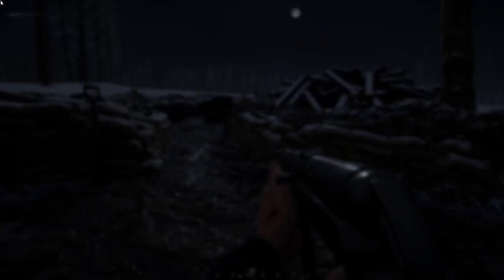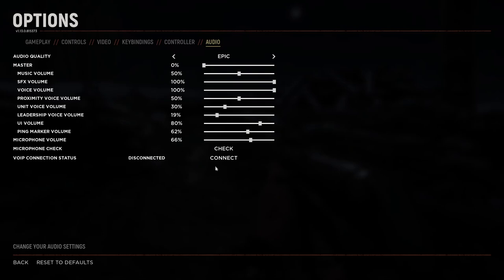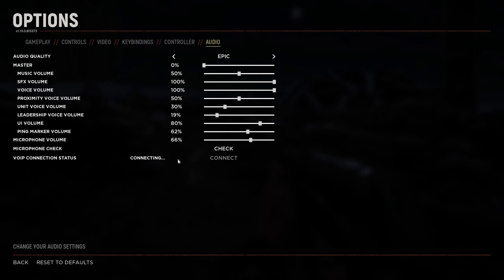How To Fix Mic Bug In Hell Let Loose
hello everyone this short video will help you fix the mic bug that happens when the the match starts in some games nice and easy and really easy to fix it will stop the no mics and get everyone back on track and communicating again hope this helps if it dose hit that like button and sub for more check me out on twitch for more HLL game play